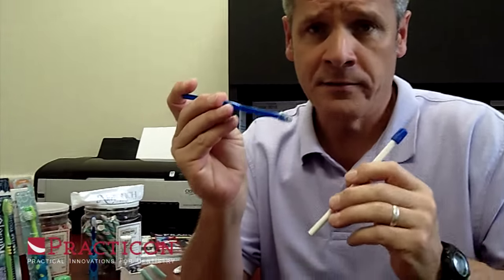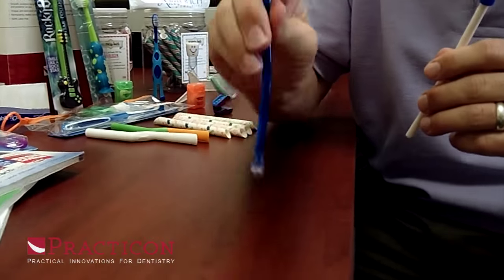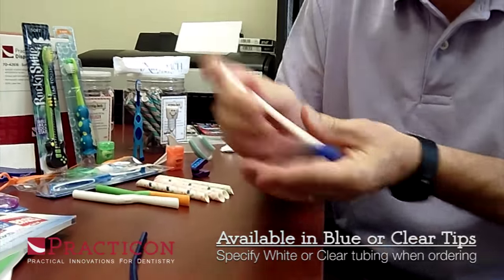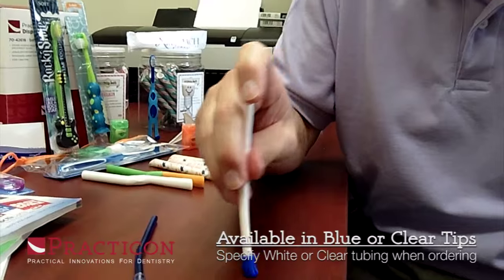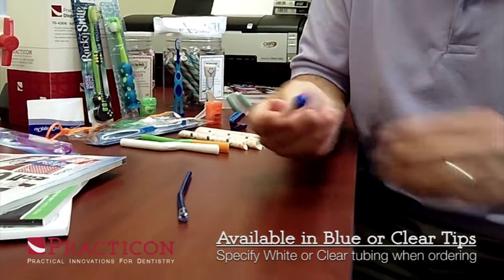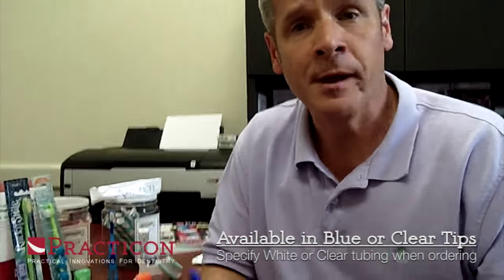Total-Comfort™ Soft Tip Aspirators - Practicon Dental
Total-Comfort™ soft tip aspirators offer gentle, patient-friendly design

Hard plastic tip saliva ejectors pinch lingual surfaces, jab the mandible, and aspirate tender tissue. Patented Total-Comfort Soft Tip Aspirators have cushioned, flexible tips proven to be gentle on soft tissue and bone while reducing soft tissue aspiration. Blue elastic tips are securely bonded. Phthalate-free. 6" long. 100 per bag. Specify white or clear tubing.
Latex free.